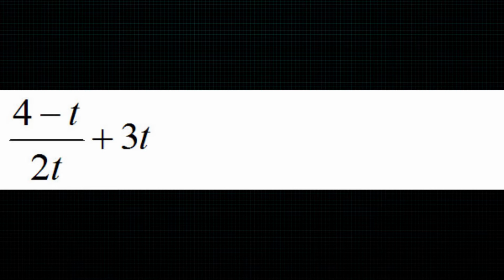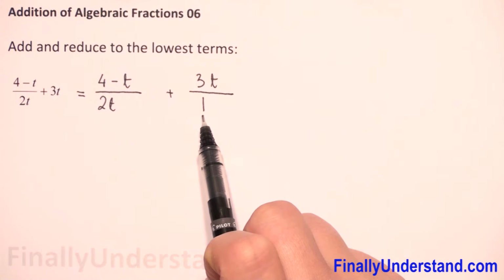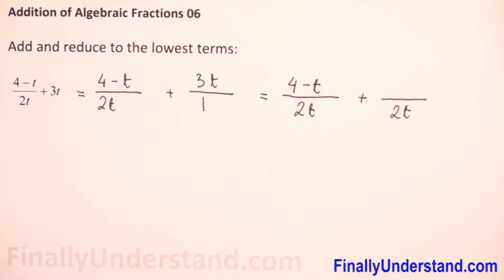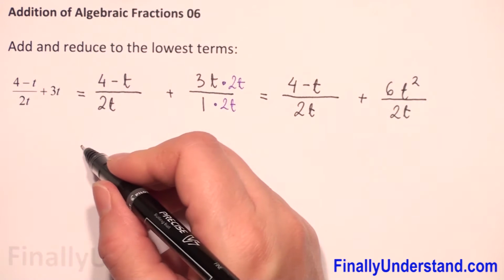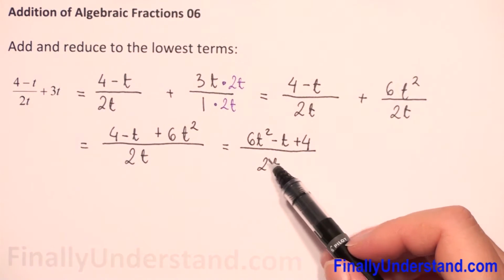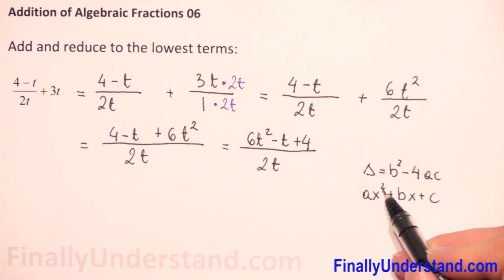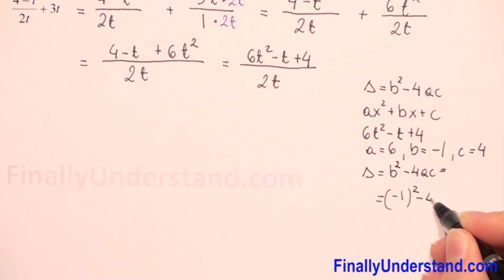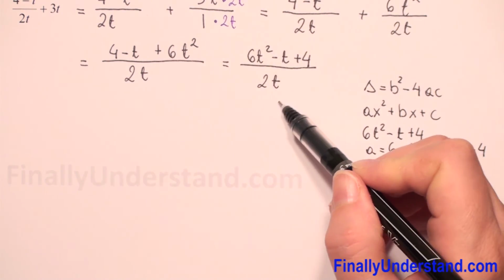How to Add Algebraic Fractions — Simplify Like a Pro! 06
Master the Addition of Algebraic Fractions with this clear and easy-to-follow lesson!
In this video, you’ll learn how to find a common denominator, simplify expressions, and add algebraic fractions step by step. Perfect for students, teachers, and anyone wanting to strengthen their algebra skills.